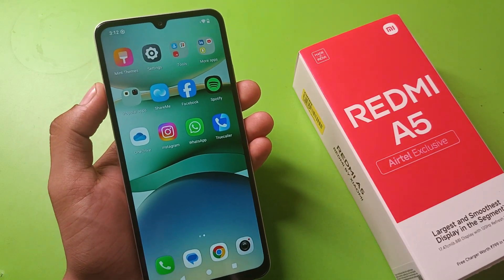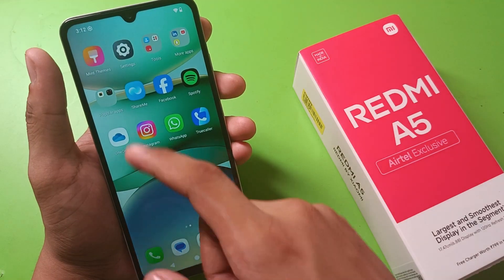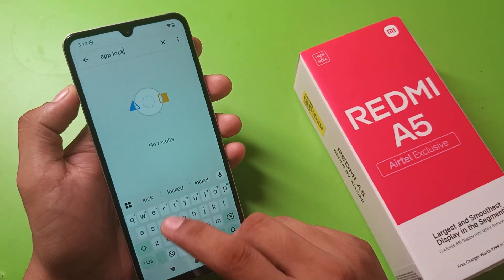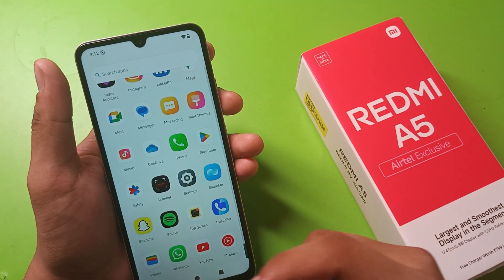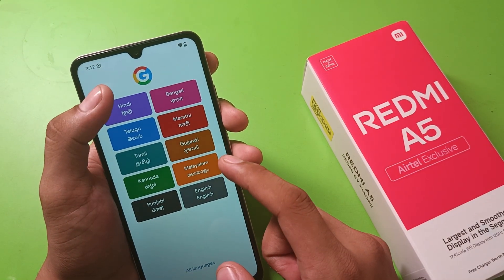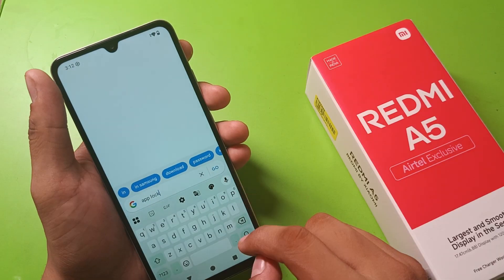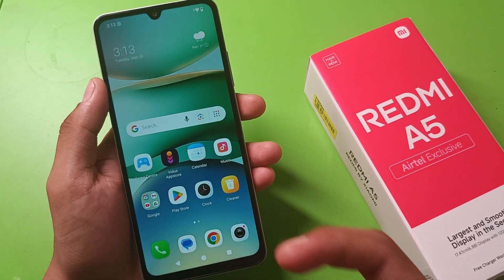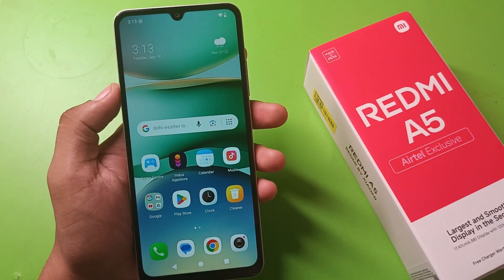Redmi A5: How to set app lock